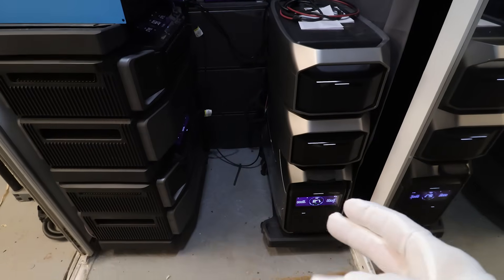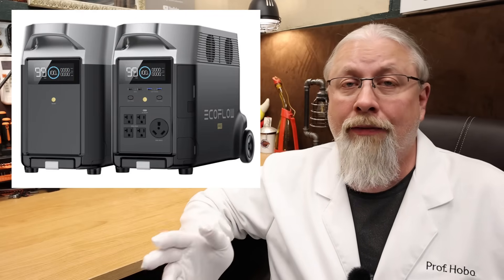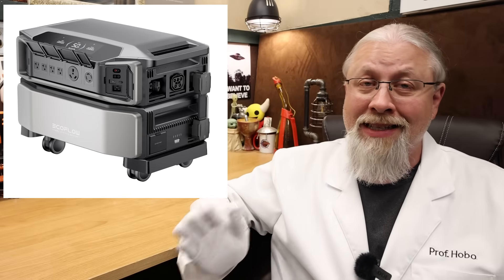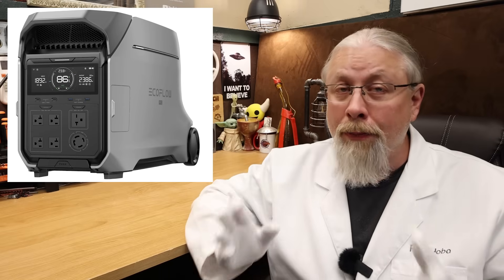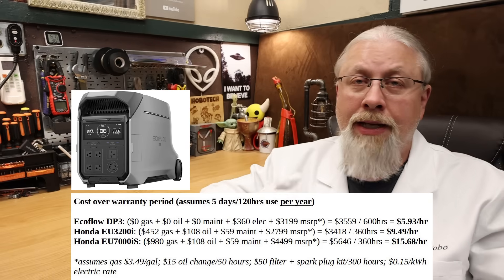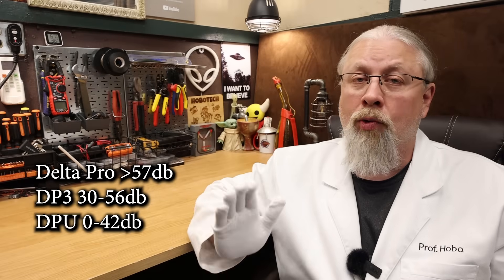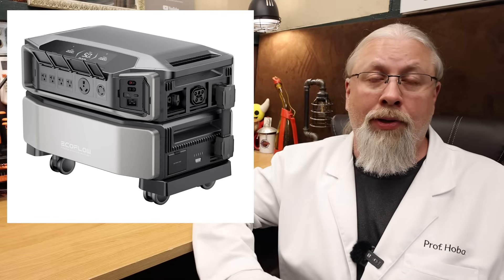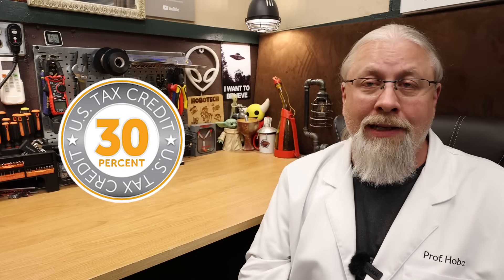Which One To Buy? Ecoflow Delta Pro Ultra vs Delta Pro 3 vs Delta Pro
The Professor compares 3 flagship home backup power stations by EcoFlow -- the Delta Pro Ultra, Delta Pro 3, and Delta Pro. CHECK IT OUT code 25EFDCHOT
As disaster season peaks in the fall, stay safe and powered during hurricanes with @EcoFlowTech. Reliable, indoor-safe, and easy to use, EcoFlow is your ultimate home backup solution.

//---Reviews---//

(c)2024 hobotech.tv